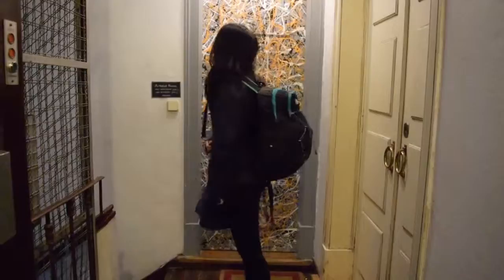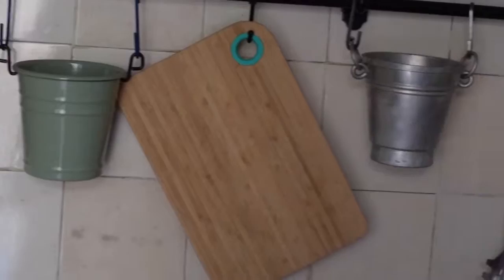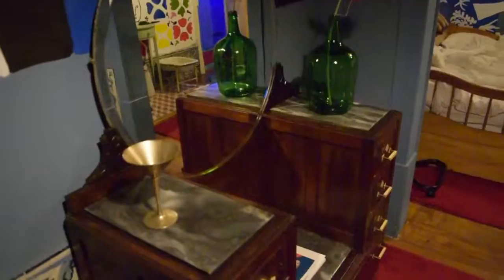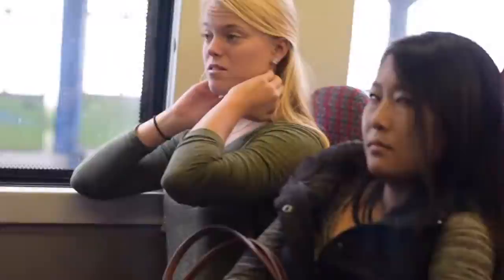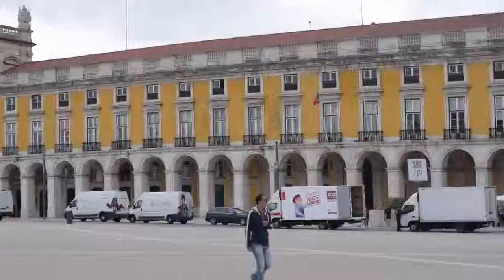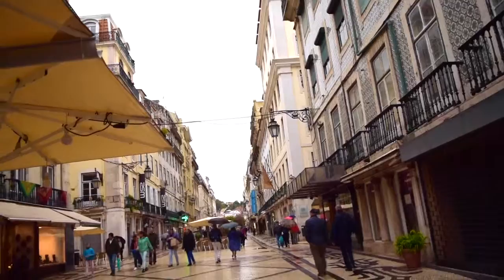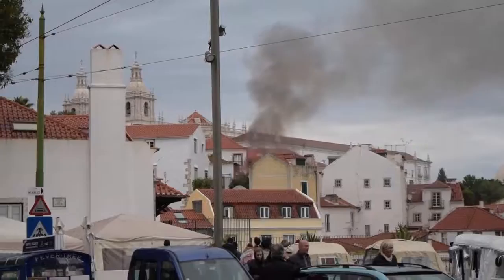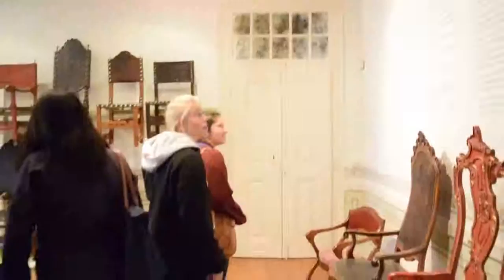SALAMANCA | Study Abroad Blog | Lisbon movie by Micaela Ferguson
IES Abroad Student Vlogger Micaela Ferguson will be documenting her semester studying abroad in Salamanca this Fall 2015.

At IES Abroad, we know study abroad. Every day we see how studying abroad changes students' lives. As a not-for-profit organization that puts purpose before profit, we're proud of our legacy and leadership in the study abroad field.